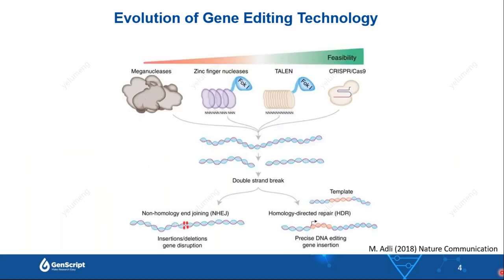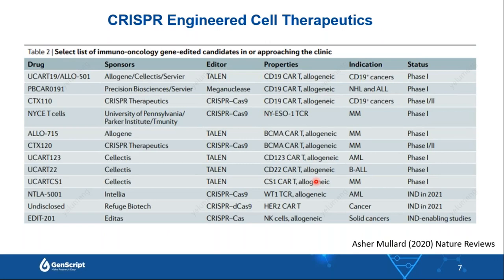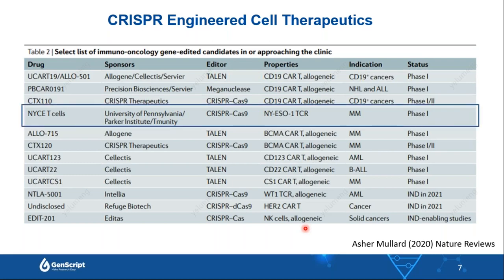GenScript on TIDES Expert Opinion Webinar Series (CRISPR Services)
With the 4th approval on CAR-T therapy (Breyanzi) by FDA in early 2021, ex vivo engineered T cell therapy was proved as a mainstay in cancer treatment. The delivery of specifically designed chimeric antigen receptor (CAR) or T cell receptor (TCR) encoding components can be done by viral vectors, but this approach has limitations like random insertion and a complicated vector manufacture process. Nowadays, with the power of CRISPR gene editing, precise and efficient T cell engineering can be carried out in a non-viral, plasmid-free manner.

GenScript has developed several tools to overcome these challenges. We will show data on how GenScript can efficiently manufacture sgRNA and DNA payloads for precise CAR/TCR KI in T cells. With this upgraded capability and recent advances in non-viral delivery of CRISPR components, it will become increasingly possible to efficiently and precisely engineer T cells with minimal off-target impact.